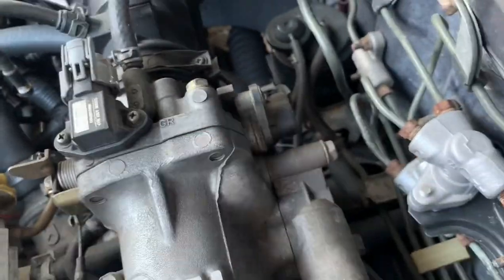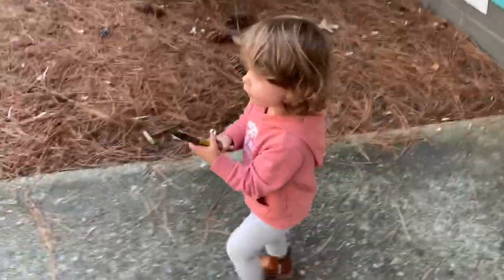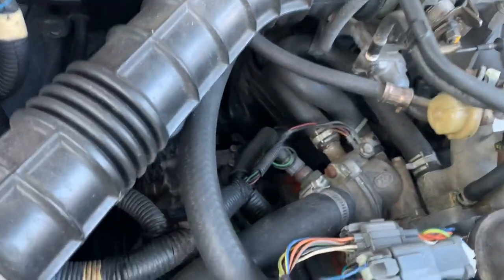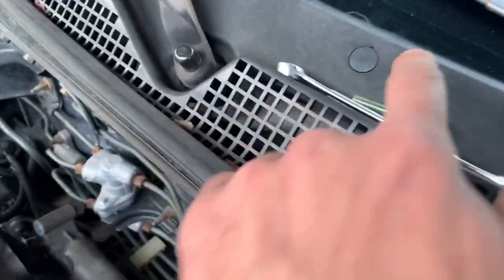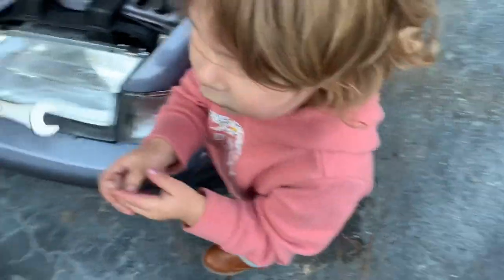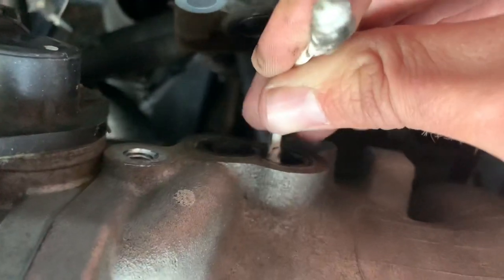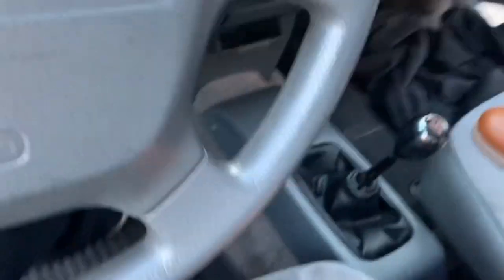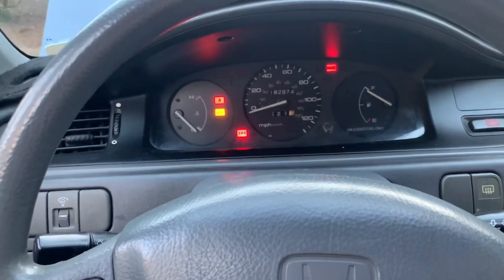1995 Honda Civic Troubleshooting Idle Issues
When Mila and I got home from work we parked and very randomly my car started to idle up and down. I put little girl to work and we checked it out. We just wiped down the IAC valve and reset it and that did the trick. I will be going to make another video of cleaning the throttle body and the IAC Valve. I will more than likely have to replace the throttle body gasket. Just want to clear out any gunk and make sure she’s nice, clean, and sealed.